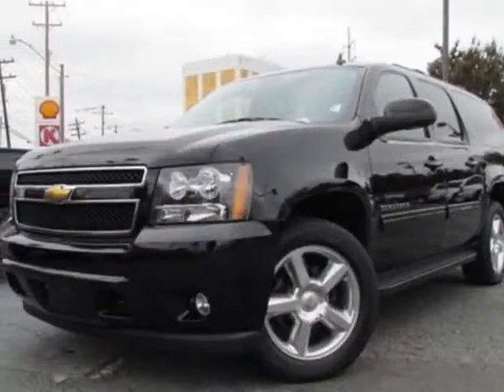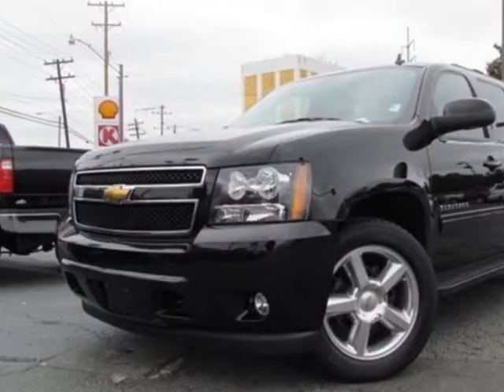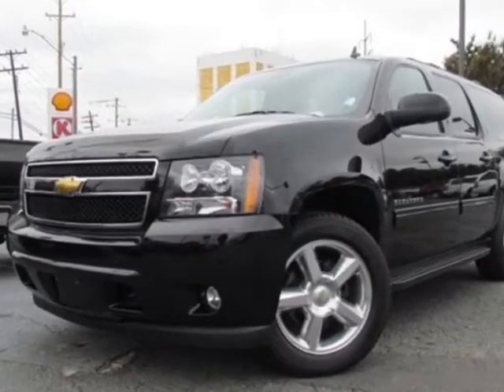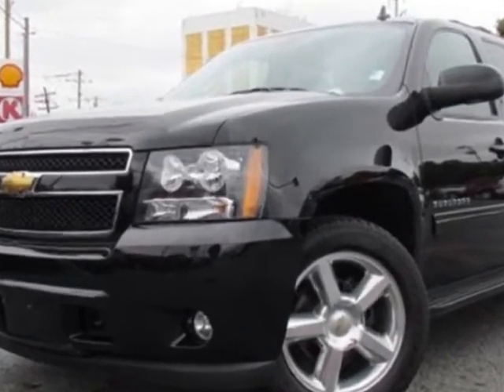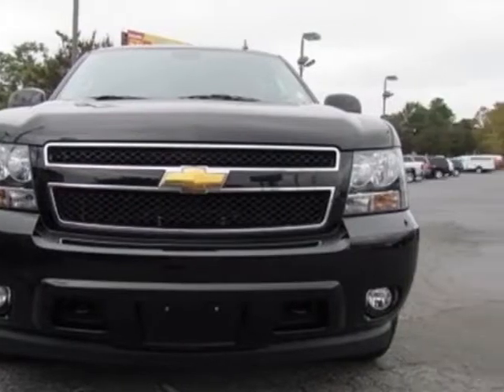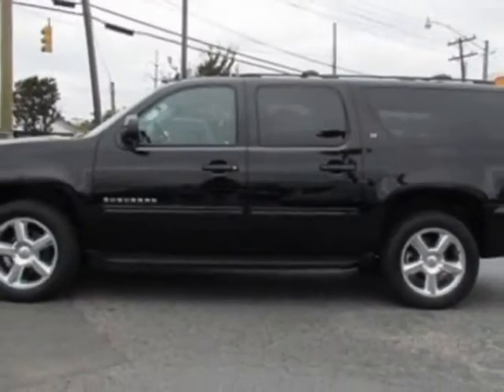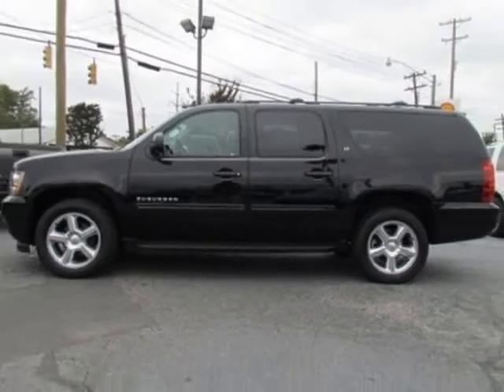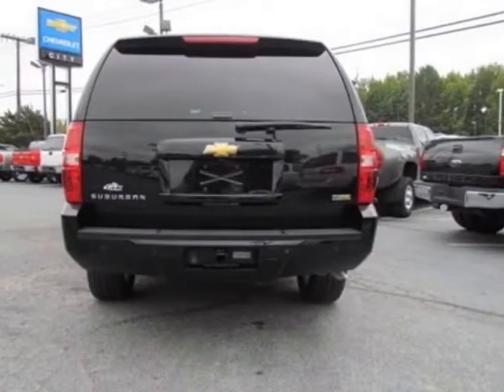2009 Chevrolet Suburban LT SUV - Charlotte, NC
City Chevrolet - Charlotte, NC, Charlotte, NC - ***LEATHER!!! DVD!!! NAVIGATION!!! SUNROOF!!!*** Chevrolet Suburban LT